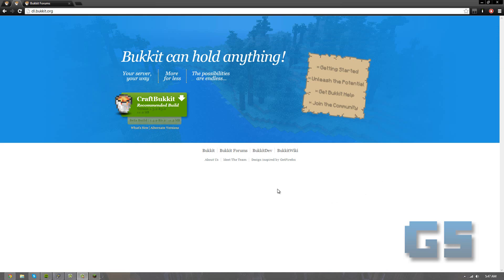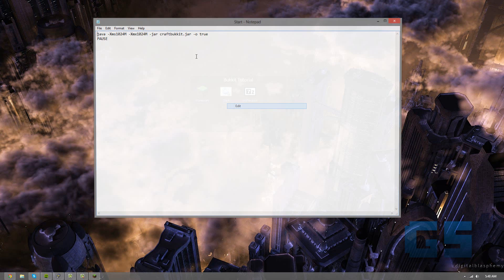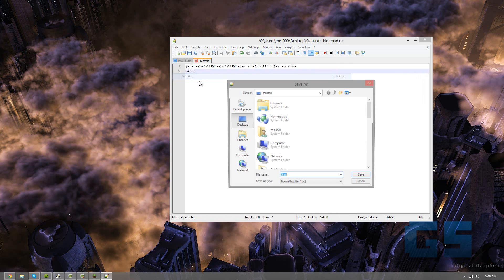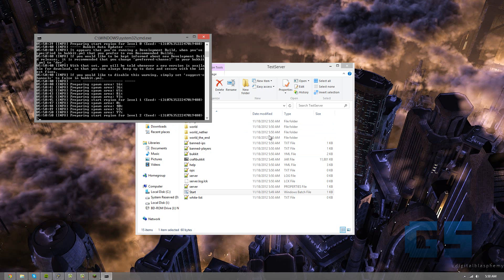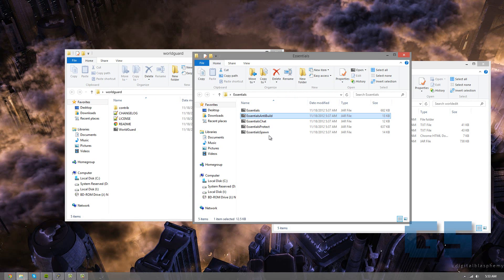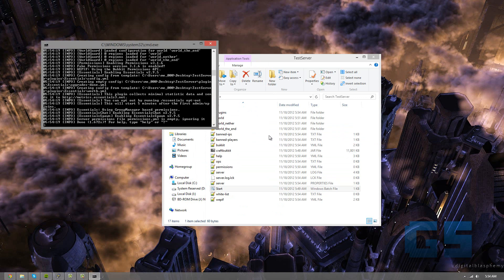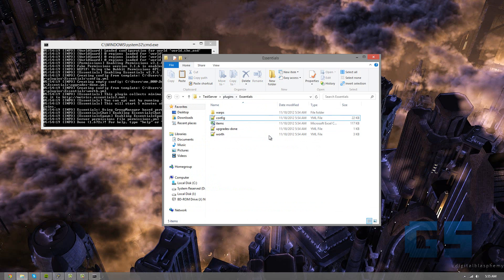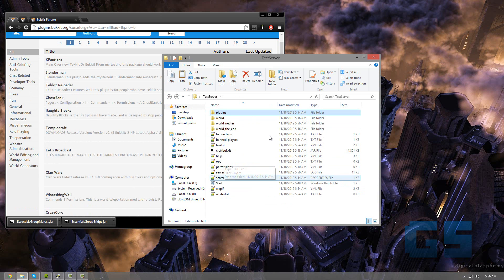How to create a Bukkit Minecraft Server!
In this video I will show you how to make a Minecraft Bukkit server. I have included all the links you will need below, plus more.

Code for Start.bat:
java -Xms1024M -Xmx1024M -jar craftbukkit.jar -o true
PAUSE

If you have a problem with this then type the direct location of your javaw.exe file. Example below:

C:\Program Files (x86)\Java\jre7\bin\javaw.exe" -Xms1024M -Xmx1024M -jar craftbukkit.jar -o true
PAUSE